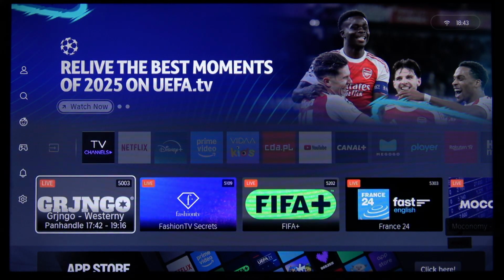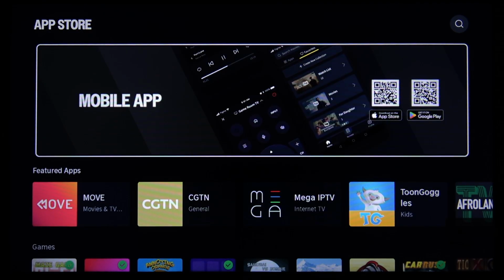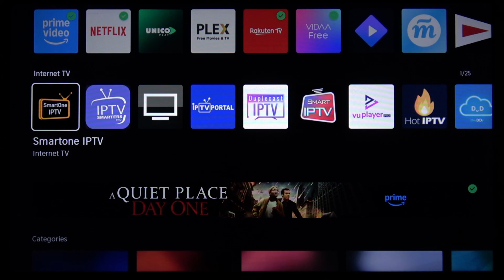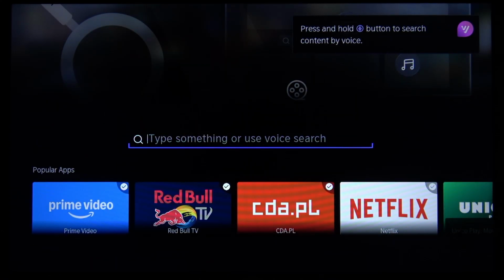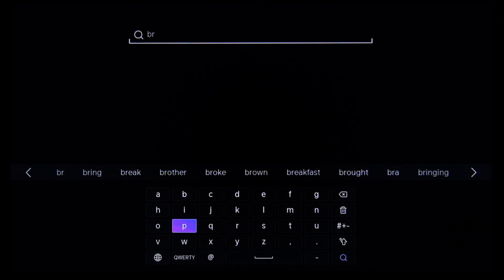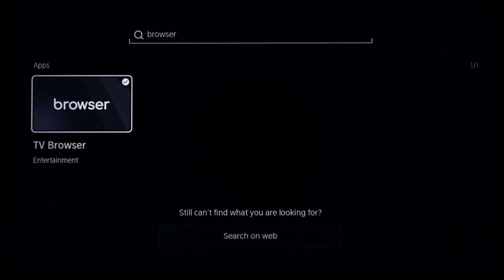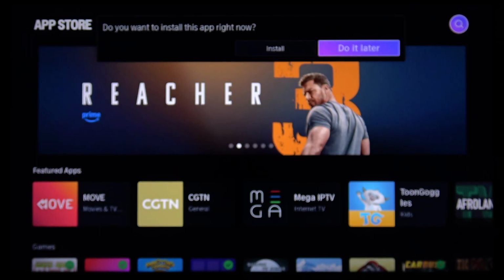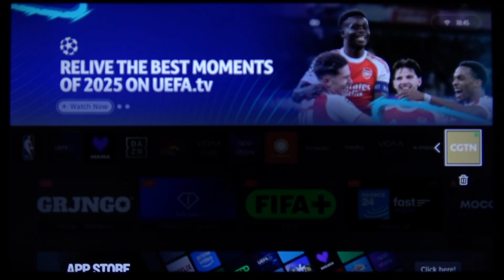How to Install Apps on DYON Movie Smart TV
This video shows how to install applications on your DYON Movie Smart TV step by step. You will learn how to check that the TV is connected to Wi‑Fi or Ethernet, where to find the App Store on the home screen, how to browse categories or use the magnifier search to find a specific app, and how to install, open, and arrange newly installed apps in your apps list. Perfect for new owners or anyone who needs a quick, clear walkthrough to add apps to their DYON Movie Smart TV.

How to connect DYON Movie Smart TV to Wi-Fi to download apps?
Where is the App Store on DYON Movie Smart TV?

0:00 Welcome and overview
0:06 Check Wi‑Fi and network connection
0:17 Open Settings → Connection menu to verify network
0:30 Return to Home and open the App Store
0:47 Browse categories and featured apps
1:17 Use the magnifier search to find an app
1:37 Example search and app selection
2:13 Install the app and click Open
2:40 Move and arrange the app in your apps list
2:45 Finish — subscribe and next videos